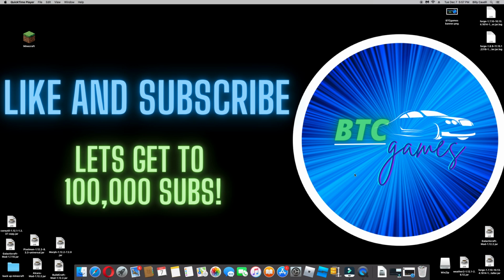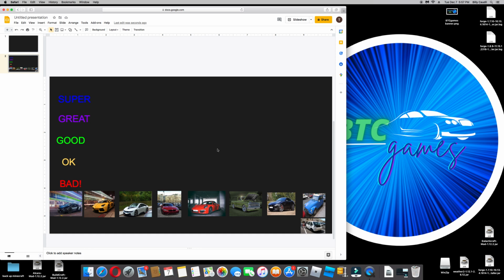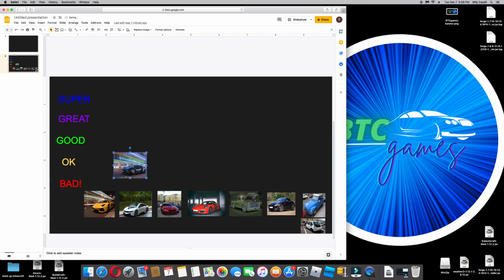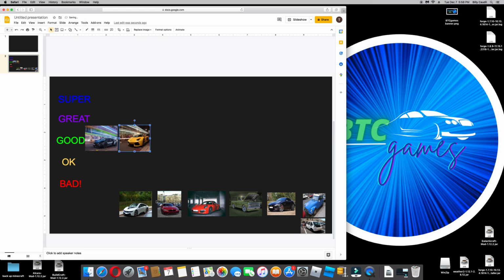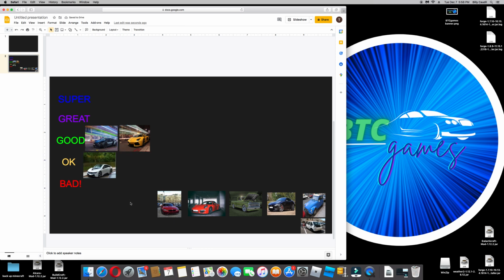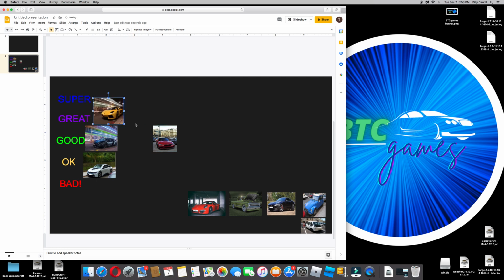Super Car Tier List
Rating cars in a tier list. More Tier Lists coming up.